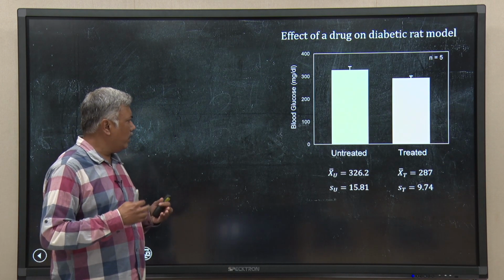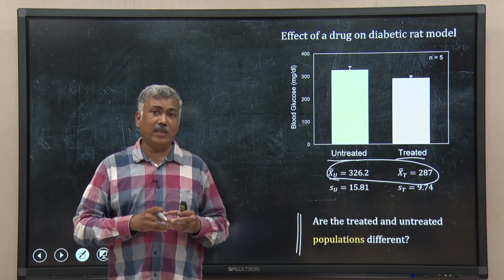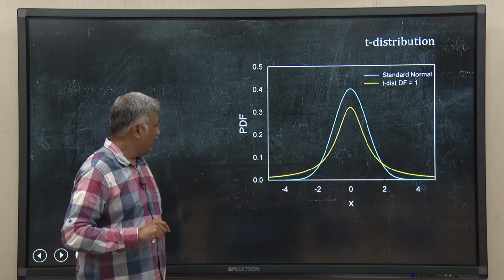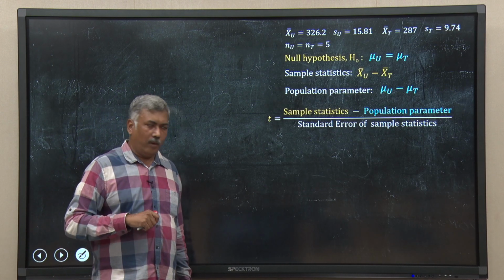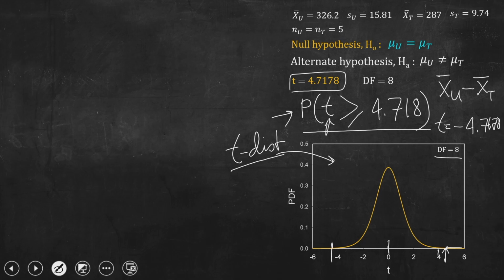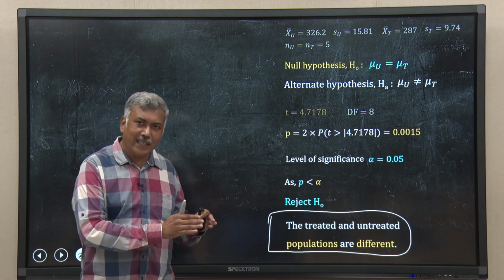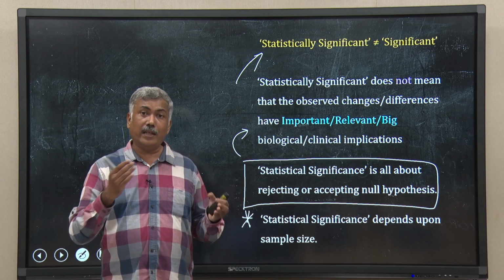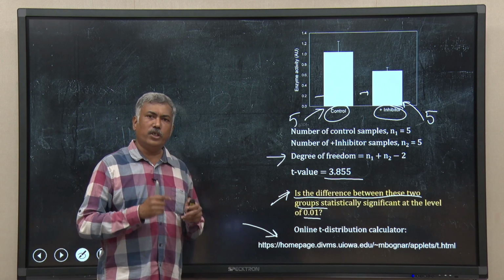Lec 7: Concept of statistical tests